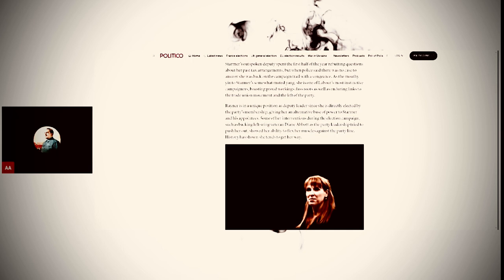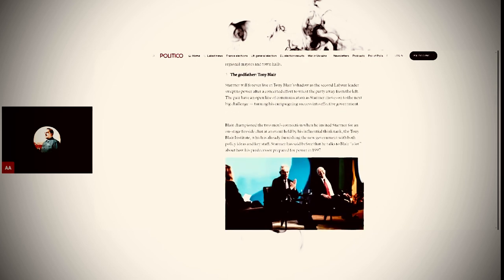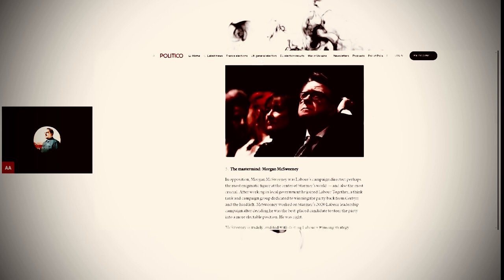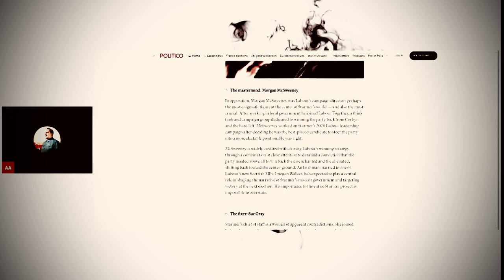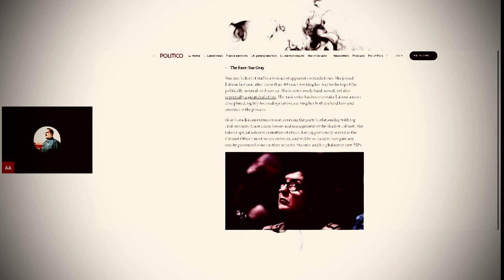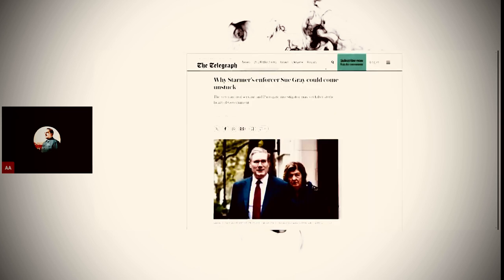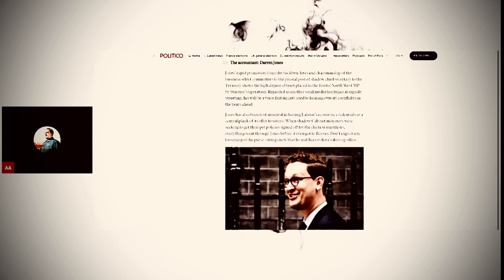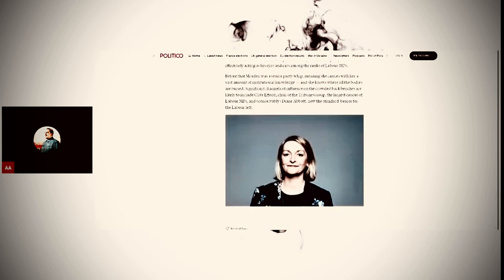starmtroopers: new people loyal to power.